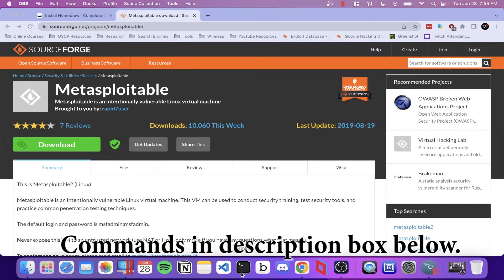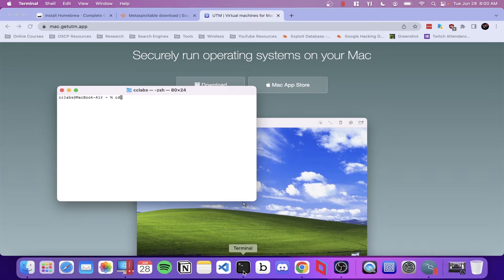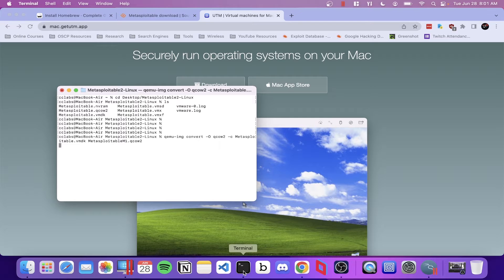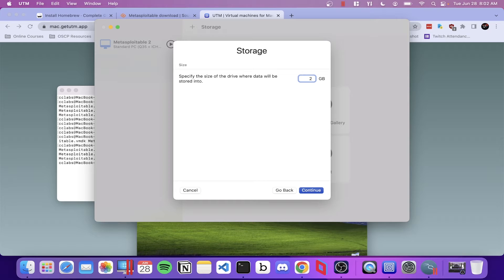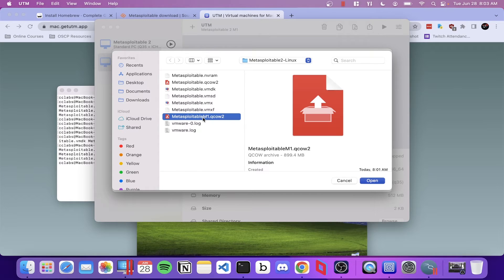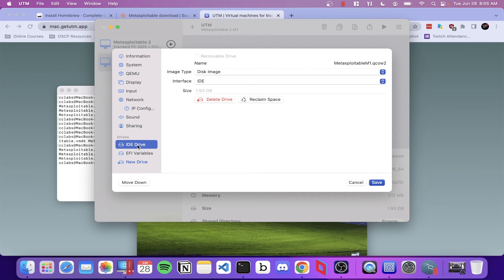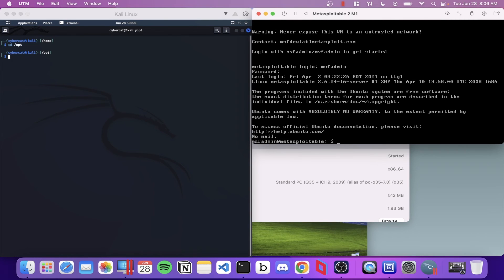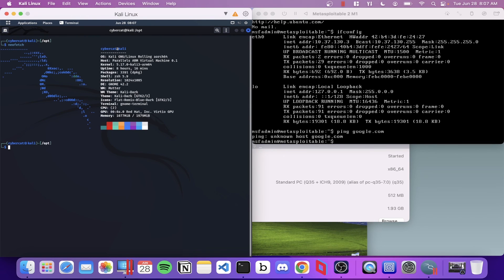How to install Metasploitable on a Macbook with an M1 Chip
UPDATED VIDEO:

It only took over a year but here's an updated video showing you how to install and run Kali Linux and Metasploitable 2 on Apple Silicon using UTM!

This new video should address most of the issues that were brought up in this older video.

END OF UPDATED

If you're having trouble getting Metasploitable to work on your Macbook with the M1 chip this video will help explain how you can emulate the x86 architecture to make it work properly.

Commands that were used. These are listed in order.

Install QEMU:
brew install qemu

Converting the Metasploitable.vmdk file to qcow2:
qemu-img convert -O qcow2 -c Metasploitable.vmdk MetasploitableM1.qcow2